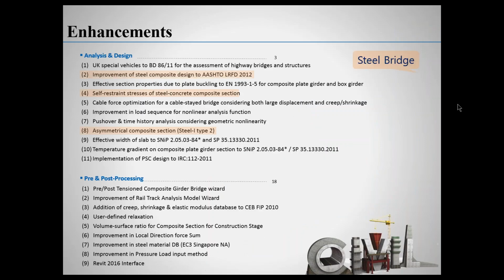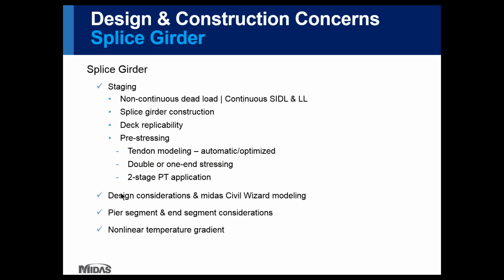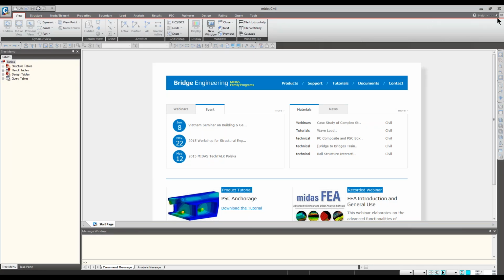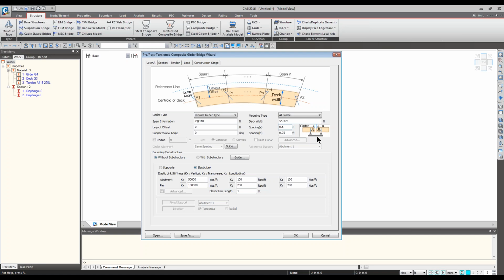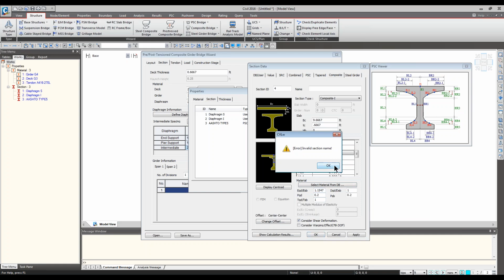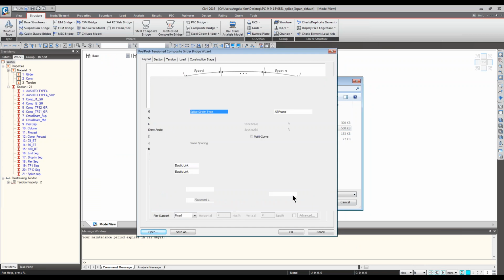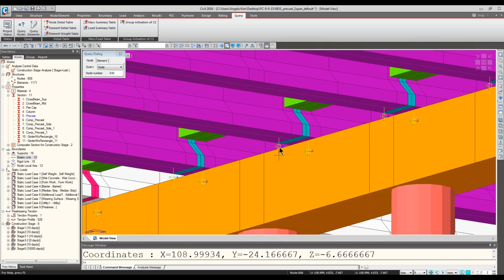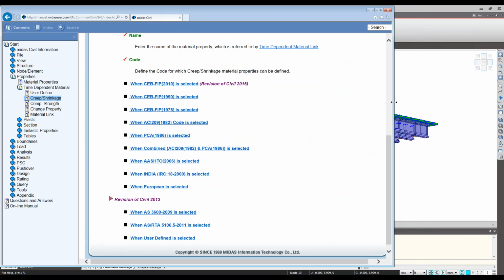Elite Training Series Session 5 Prestressed Composite Girder Bridge